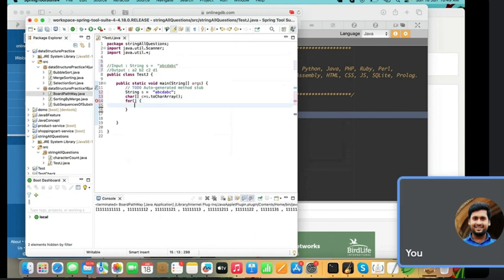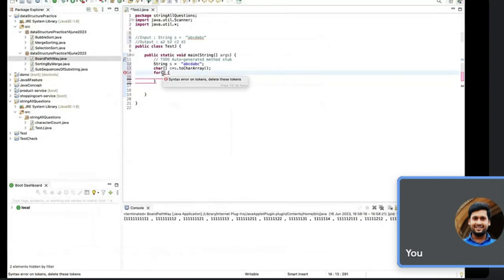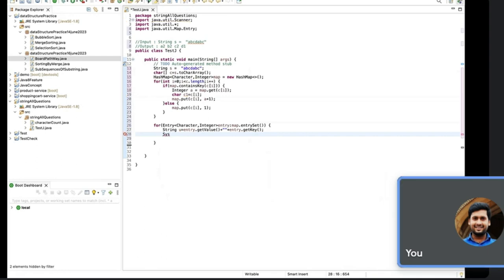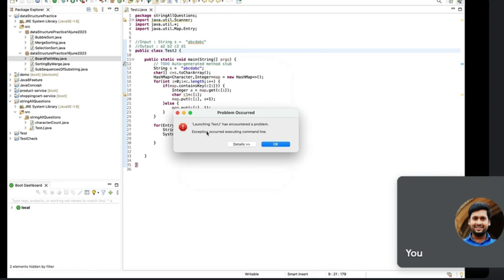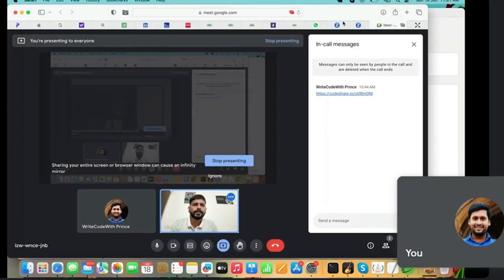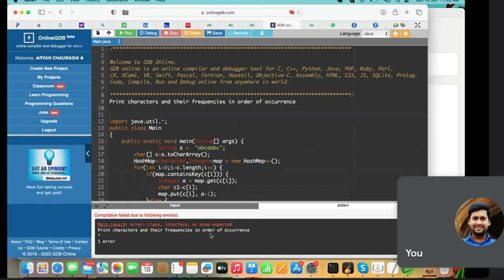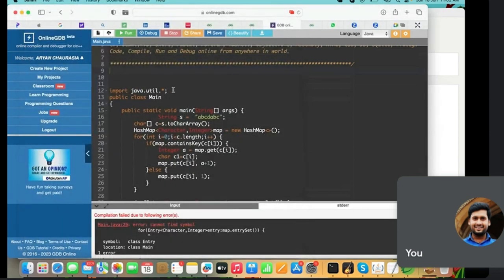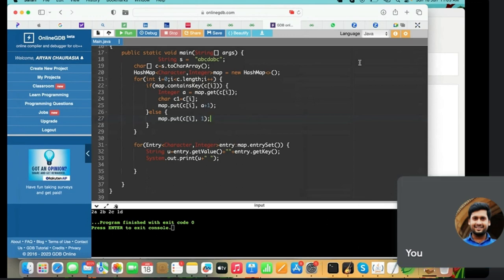Java developer interview | Spring Boot | Java 8 feature | mock interview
Java developer Interview question and answer with example . In this video, we dive deep into the world of Java development with an insightful and informative interview. Whether you're a seasoned Java developer or just starting your journey, this interview is packed with valuable insights and expert advice.

Join us as we sit down with a seasoned Java developer who has extensive industry experience. They share their knowledge, tips, and tricks to help you excel in your Java developer career. From the basics of Java programming to advanced concepts and best practices, this interview covers it all.

Throughout the conversation, we explore various topics such as Java fundamentals, object-oriented programming, data structures, algorithms, design patterns, and more. Our guest provides practical examples and real-world scenarios, making it easier for you to grasp complex concepts and apply them in your own projects.

Whether you're preparing for a Java developer job interview or simply looking to expand your knowledge, this video is a valuable resource. Our interviewee shares their insights on the most commonly asked interview questions and provides valuable advice on how to tackle them effectively.

We understand that landing a job as a Java developer can be challenging, but with the right guidance and preparation, you can increase your chances of success. This interview equips you with the tools and knowledge needed to ace your next Java developer interview and stand out from the competition.

So, whether you're a student, a professional, or simply curious about Java development, this video is a must-watch. Hit the play button and embark on a journey of discovery and growth in the world of Java development. Let's dive into the Java developer interview!

spring boot
core java interview questions
java telephonic interview
spring boot interview questions code decode